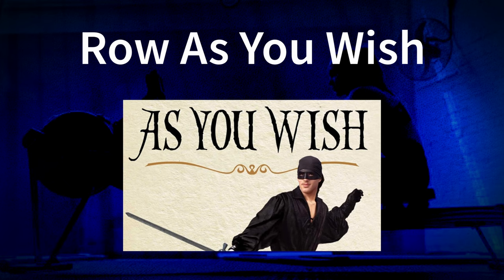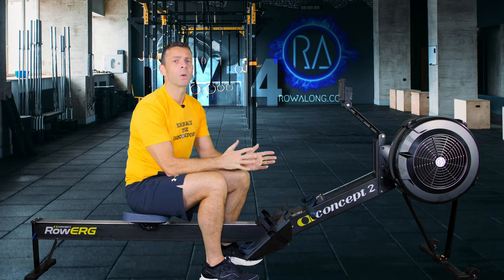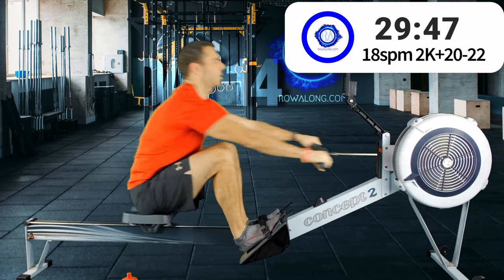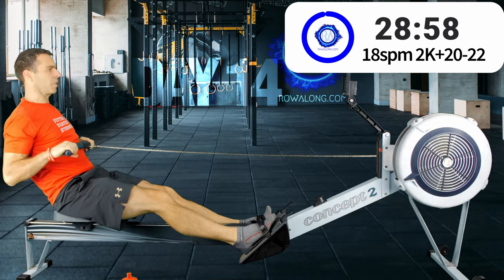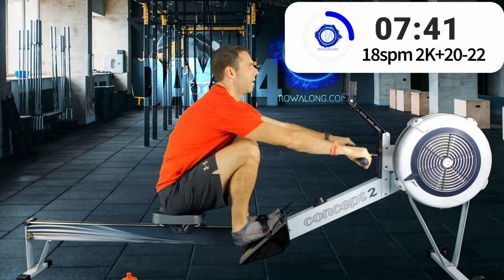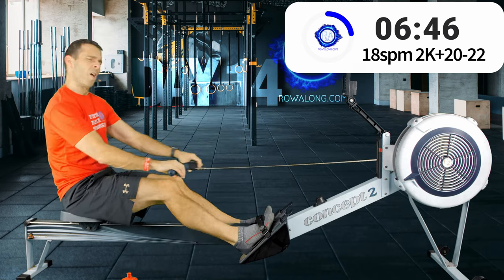30 Minute RowAlong - ANY Intensity Row - WITH MUSIC - 14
A great standalone rowing workout - or if you're rowing 30 days of 30 minute rows, this is the 14th Day of the series.

Row 30 minutes how you like. I do it at a basic 20spm and 2K+18ish pace in this row.
🚣Choose your intensity. I do it as a BOTTOM tier on the intensity pyramid🚣‍♀️

➔Pace Guide = Start 2K+18
➔Effort =  6/10
➔Speech = Comfortable

* As day 14 of the 30 Days of 30 minutes rows, you can pick how you want to row this. My plan was to push the 20spm up to about 2K+14/15 - but as I have a light tweak to my intercostals, I'm likely to do that tomorrow instead..***

00:00 Introduction
01:39 Warmup
06:16 RowAlong Workout
37:00 Cooldown and time to stretch while I sign off.

As always, follow me for stroke rate. And I'll keep you company for the row with training tips, technique tips, and my usual general waffle.